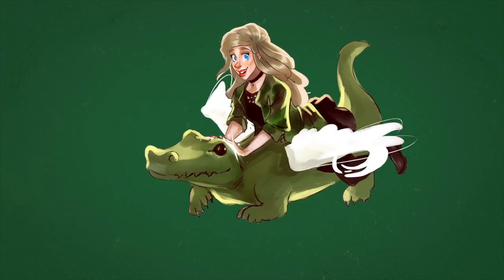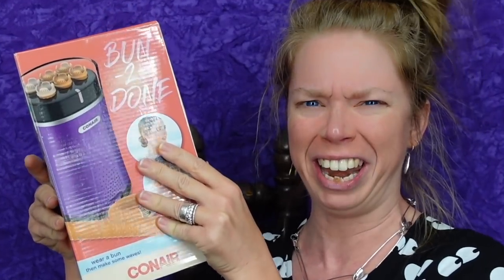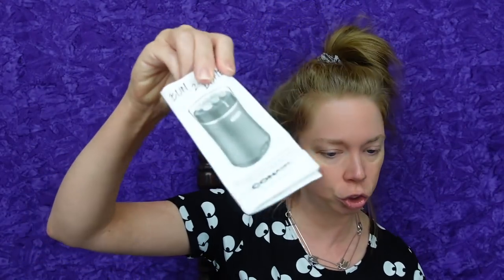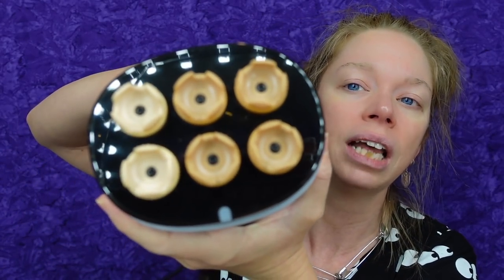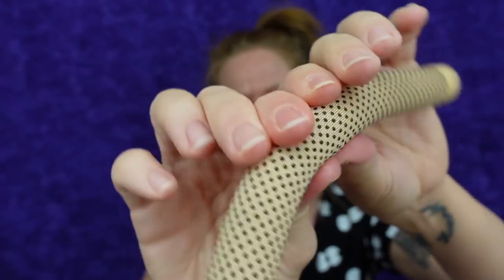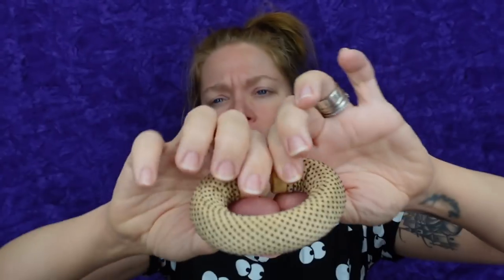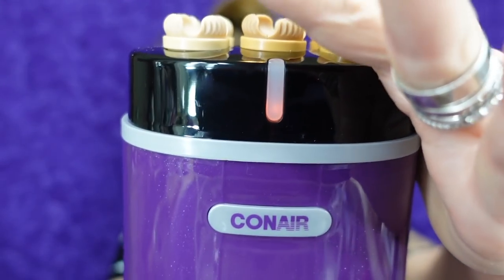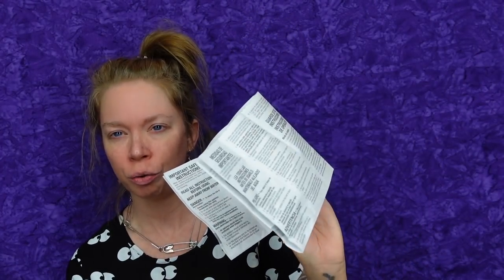BUN 2 DONE! - Does This Thing Really Work?!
NEW MINI BRANDS, UNBOXING NEW MINI BRANDS, SERIES 2.5, WAVE 2 MINI BRANDS

- Handbag Collection Video: Weird & Unusual Purse Collection!

- Mini Brands CHEESE QUEST!

- My Family Picks My Outfits!  Who Picked The Best One?!

If you read this whole description comment 'hotdog'

GRAV3YARDGIRL
PEARLAND, TEXAS
77588